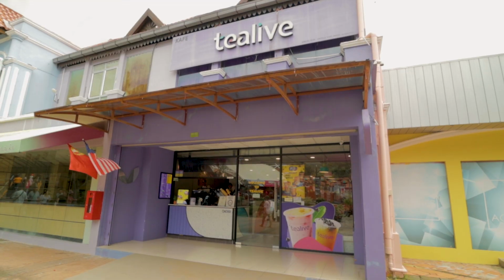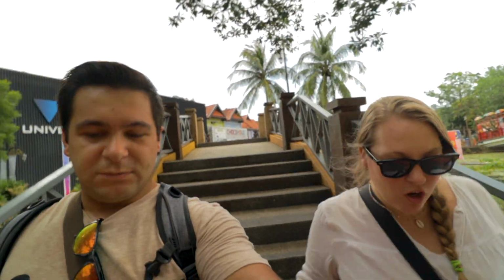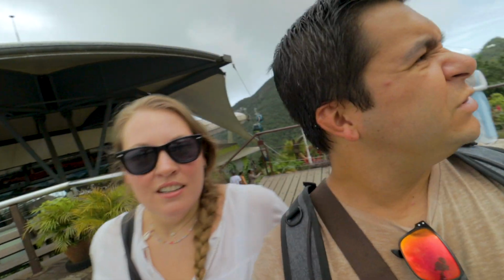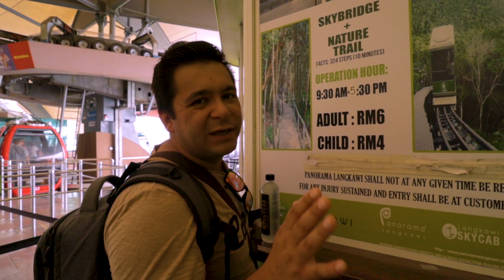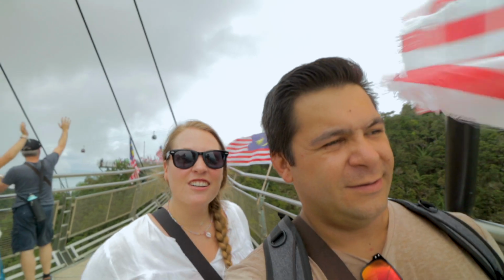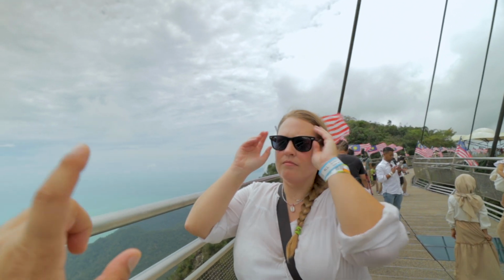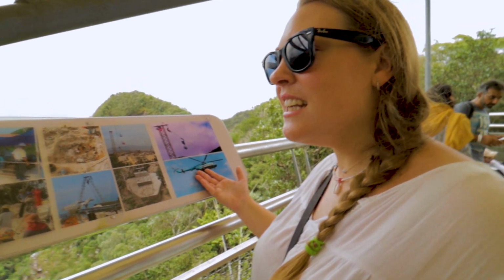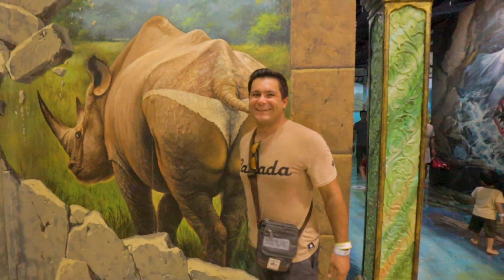LANGKAWI SKY BRIDGE on Malaysia's most popular island!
Langkawi sky bridge is one of Malaysia's most popular marvels! On Malaysia's most popular island of Langkawi, this bridge is a popular tourist attraction in Malaysia.

In today's vlog, we give an honest review of the Langkawi Sky Bridge, as well as the other attractions at Panorama Langkawi and the Oriental Village.

👪Join the rest of our community over on Facebook and Instagram, where we share other news and content:

📲Our international Digital Simcard Provider: Airalo eSIM: Get US$3 off your first eSIM data pack from Airalo. Use code KYLE4233 @